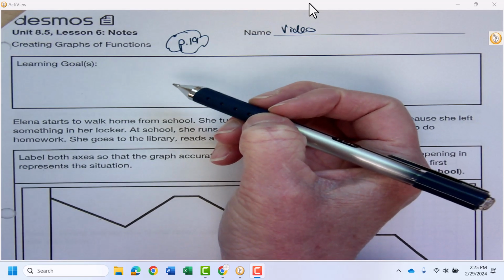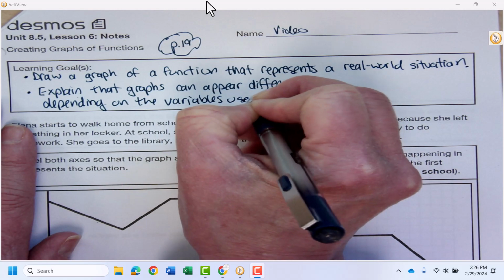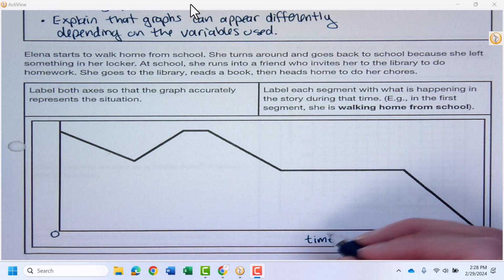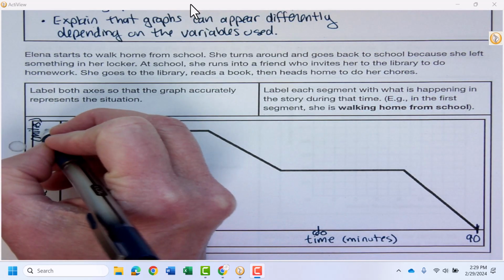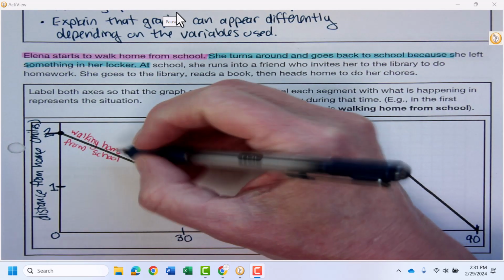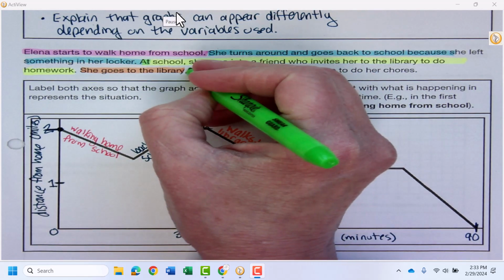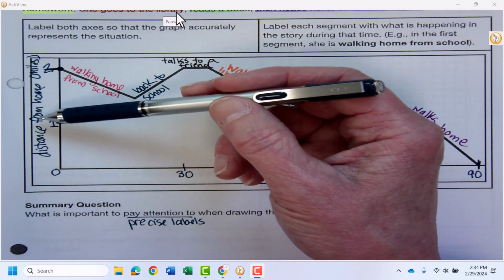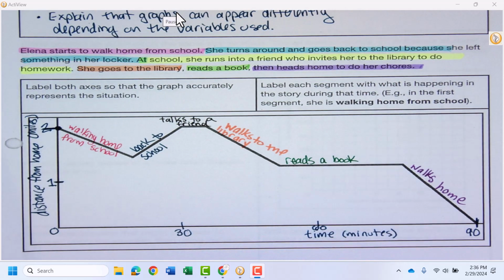Lesson 8.5.06 (Graphing Stories)